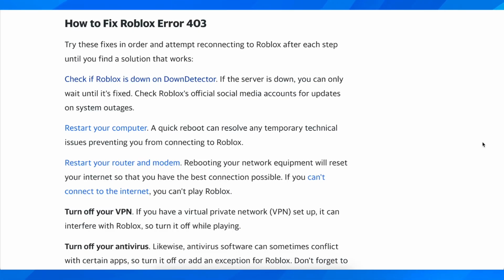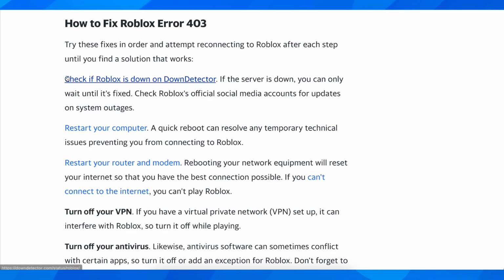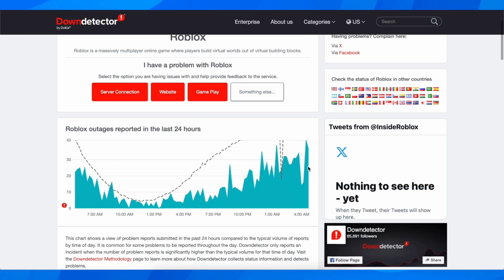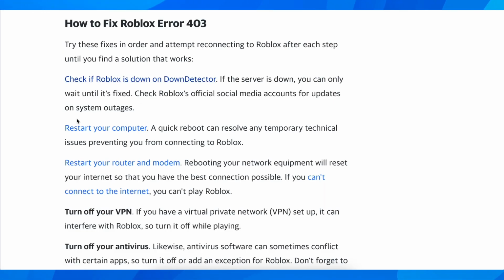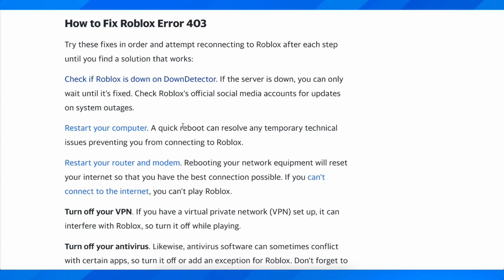How To Fix Roblox Error Code 403 (2024) | Full Guide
If you are looking for a video about how to fix roblox error code 403, here it is! In this video I will show you how to fix roblox error code 403. Be sure to watch the video to the very end because you will learn how to fix roblox error code 403. That's easy and simple to do from your phone or computer.